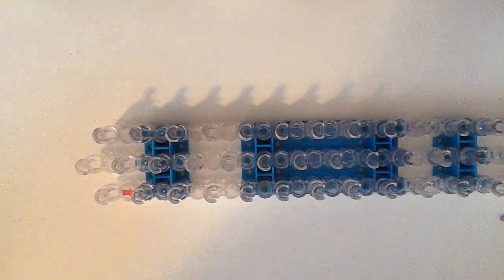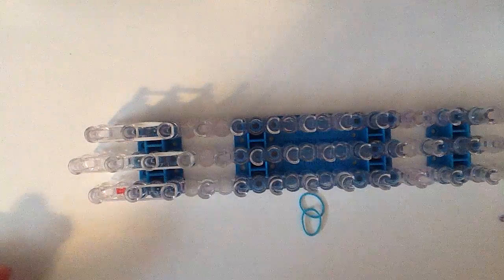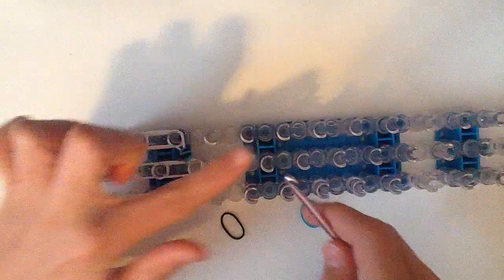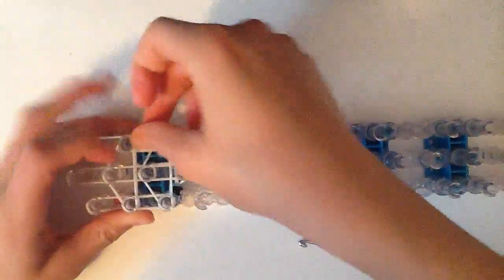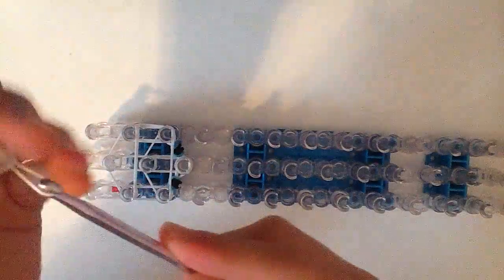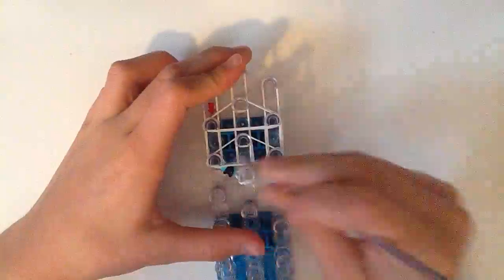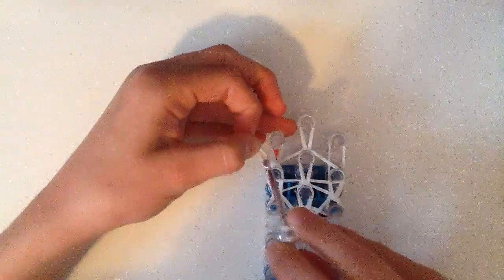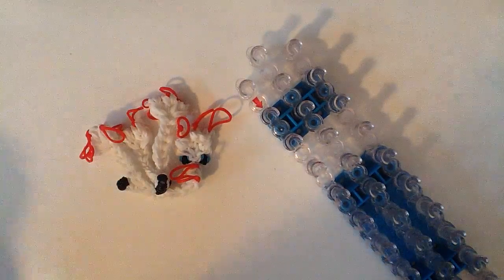Rainbowloom Horse Tutorial- Part 2/8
PLEASE DO NOT RECREATE REMAKE OR TRANSLATE MY VIDEOS!